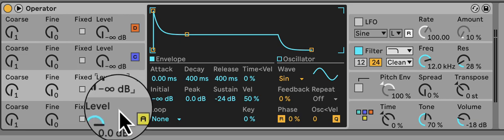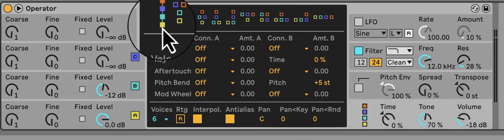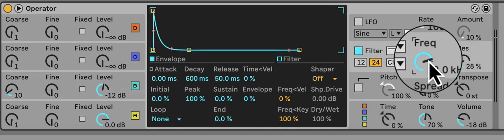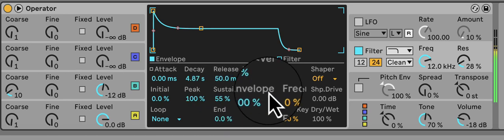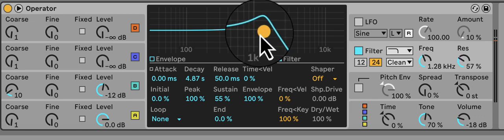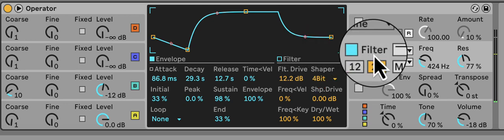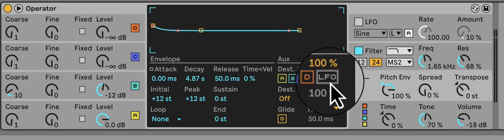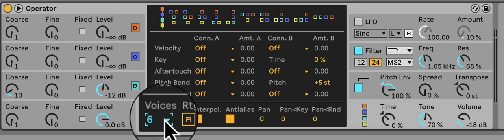Music 17 - Operator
This is a demonstration of the Filter Envelope in Ableton Live's Operator